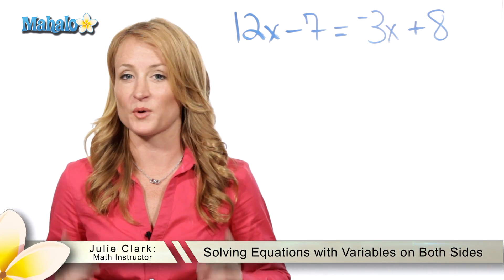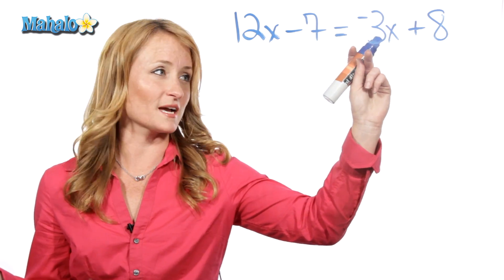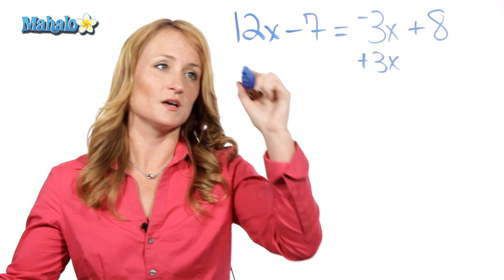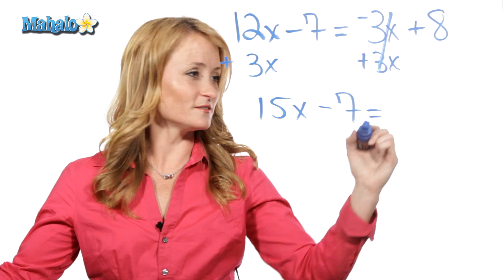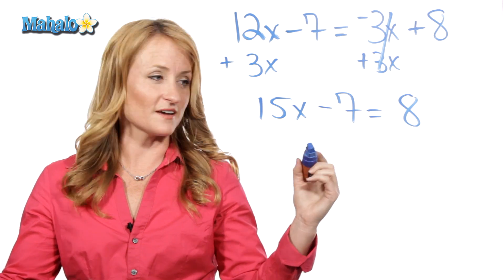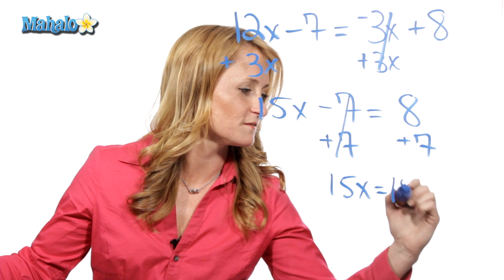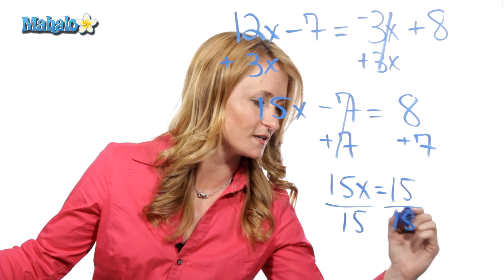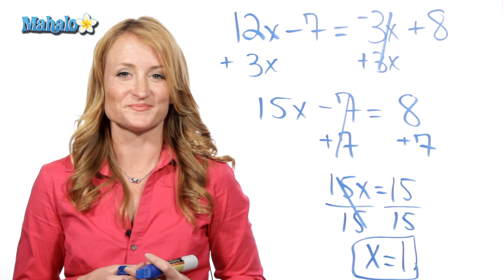Solving Equations with Variables on Both Sides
Learn from Julie Clark, host of our math channel and teacher of ten years, as she explains how to solve an equation with variables on both sides of the equal sign.